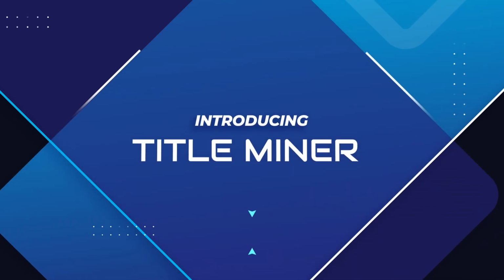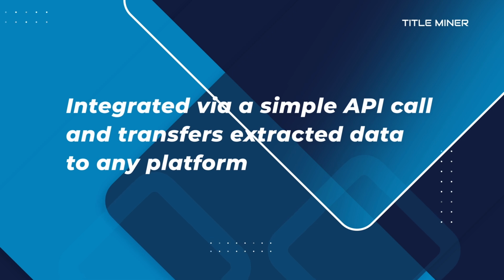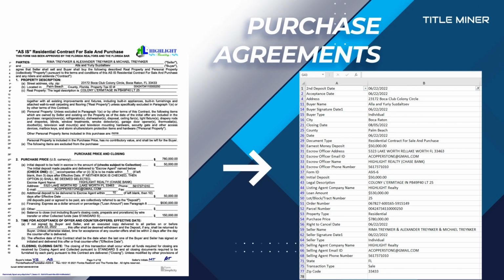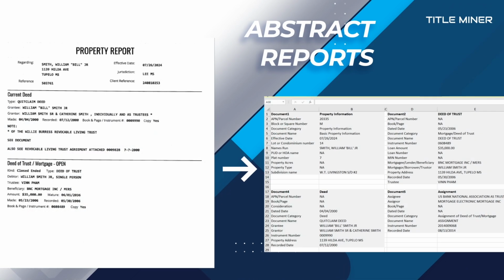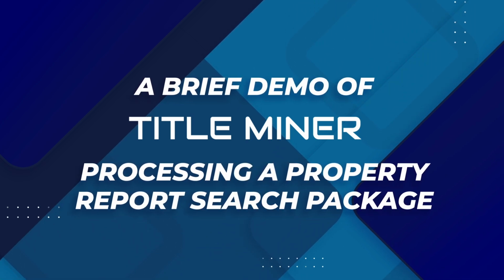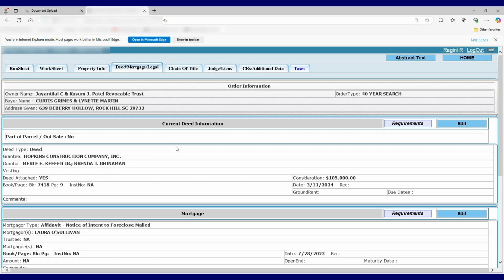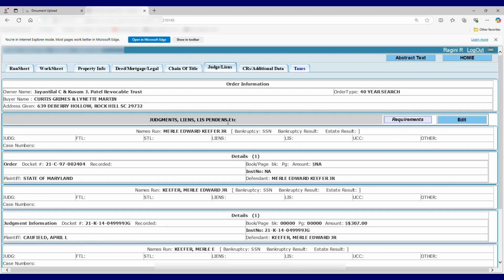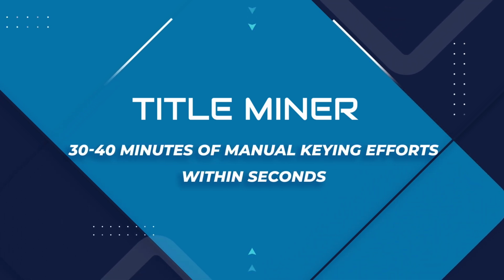Title Miner AI Data Extraction Product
🚀 Reimagine Your Data Extraction Workflow with Title Miner™! 🚀

Say goodbye to slow, error-prone manual data entry! Title Miner™ is an AI-powered OCR solution designed to automate title data extraction from structured and unstructured documents. Whether you're processing real estate records, purchase contracts, or abstractor reports, Title Miner™ delivers faster, more accurate, and cost-effective results.

Title Miner™ can easily be augmented to process other document types: legal agreements, admissions & enrollement form, HR forms, accounting forms, etc. Let us know if you have unique use case and we’ll deliver a complimentary proof of value.

💡 Boost efficiency, maximize accuracy, and scale your operations with ease!